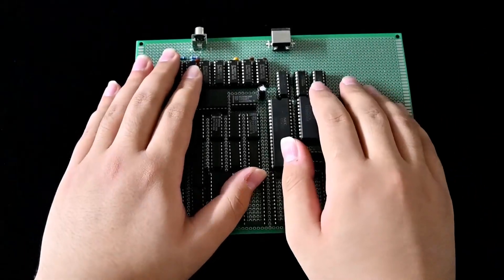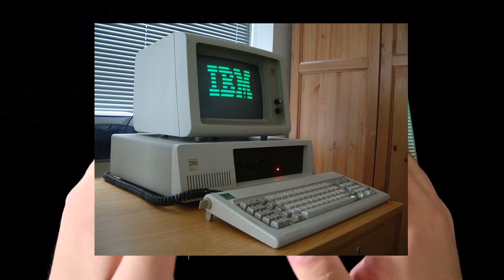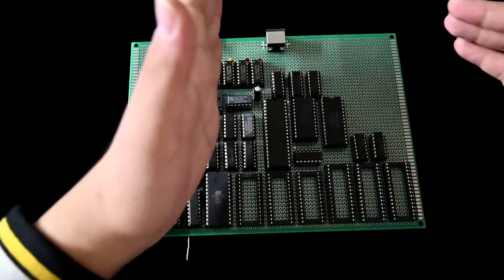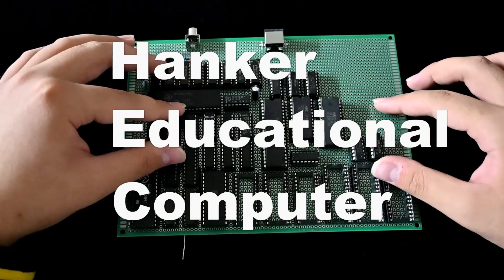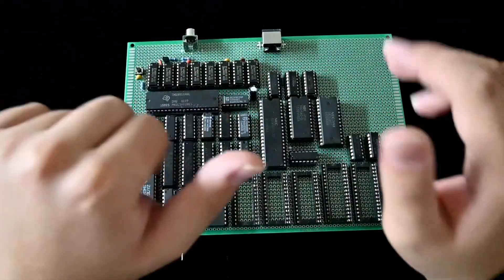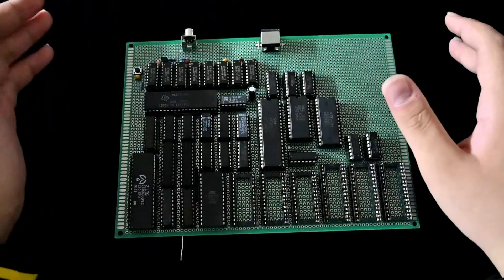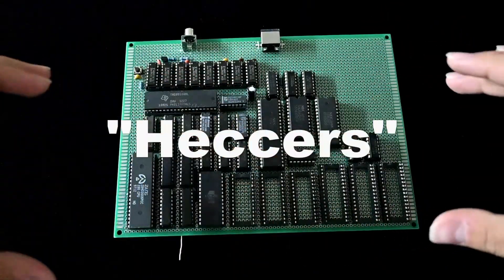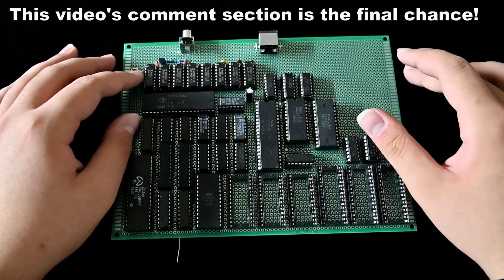The Z80 Computer Has A Name!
Due to my careless mistake, I uploaded a duplicate of the first update as the second. This is the real video.
This video is not very exciting and the only takeaway here is the name is Hanker Education Computer, or HEC.
This is the second video in the Z80 Big Update series where I explain the Name for the computer; HEC, which stands for Hanker Education Computer.